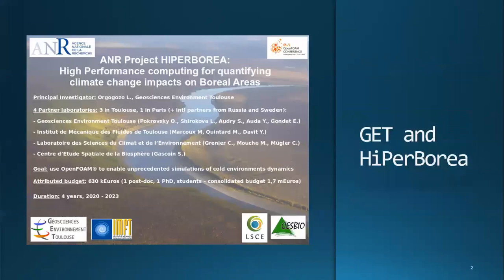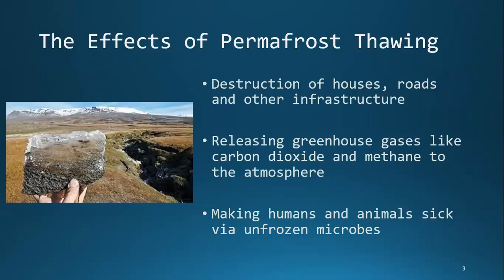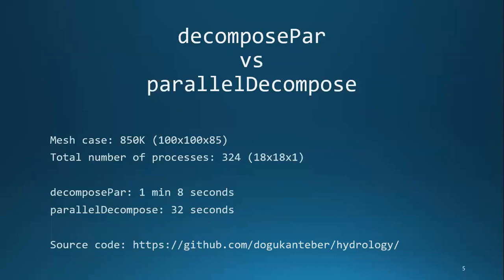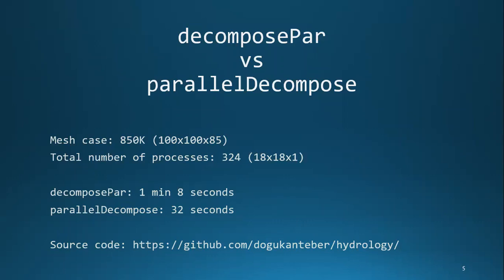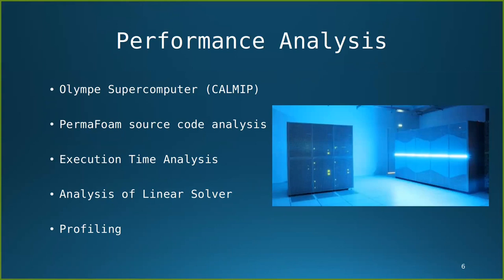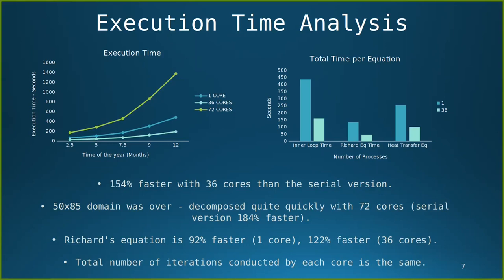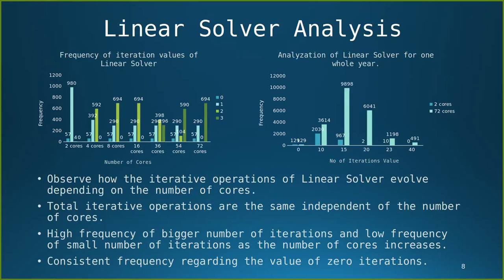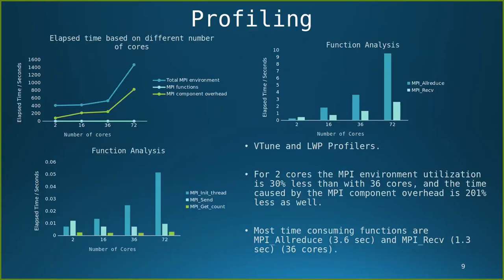2207 Doğukan Teber and Stavros Dimou, parallelDecompose and analysis of permaFoam